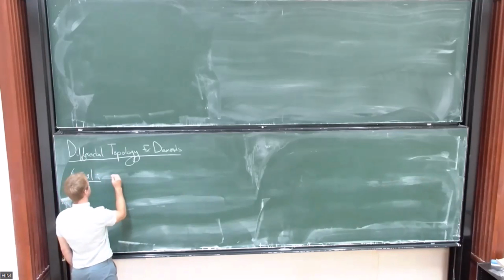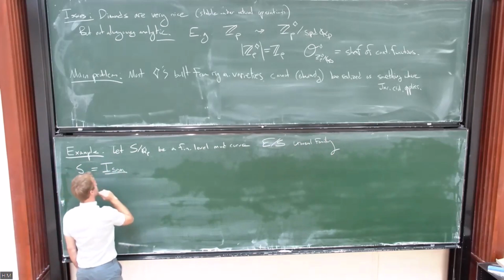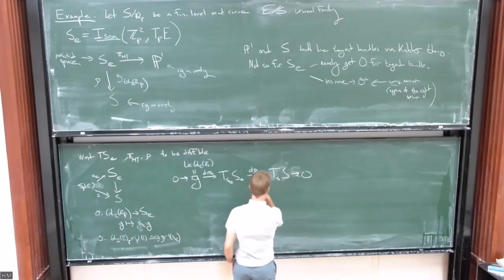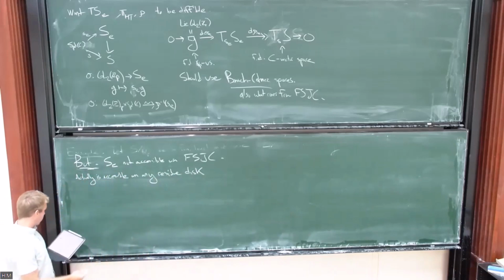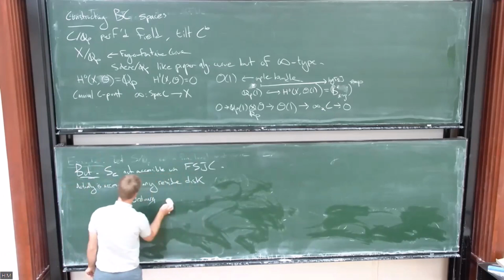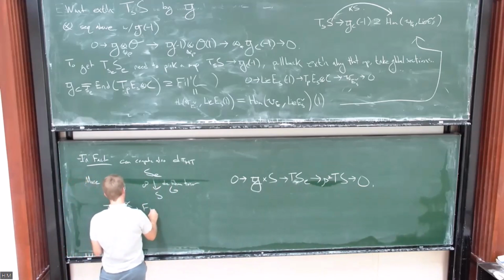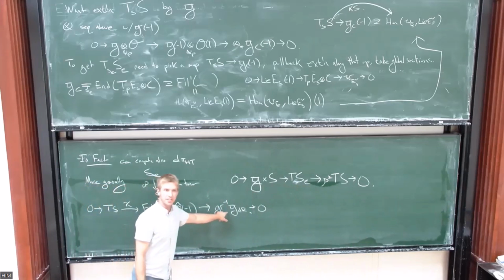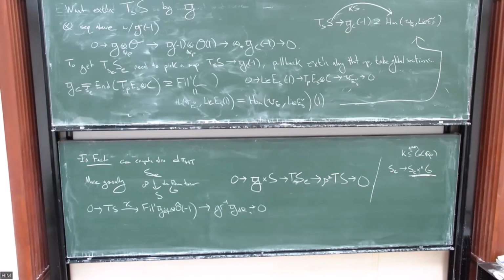Sean Howe: Differential topology for diamonds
In this talk, I will construct explicit Banach-Colmez tangent spaces for many diamonds that arise naturally in the study of smooth rigid analytic varieties and their cohomology. In an ideal world, these tangent spaces would be defined in terms of some theory of analytic structures on diamonds, but I do not have any such theory to propose! Nevertheless, starting from first principles, I will explain* why the tangent spaces constructed must be the correct ones if any such theory exists. Once we have the tangent spaces, it is natural to make some conjectures in the spirit of differential topology describing underlying properties of the diamond in terms of this extra differential data: in particular, we will formulate some conjectures of this nature describing preperfectoid loci and cohomological smoothness of morphisms. Along the way we will give explicit examples and computations of tangent spaces and derivatives in this context and compare our conjectures with known results and other related work.
* This explanation will inevitably involve a short but compelling technical jaunt through geometric Sen theory and the p-adic Simpson and Riemann-Hilbert correspondence targeted at actual or hypothetical experts who may or may not be in the room.  You may or may not find this jaunt independently interesting, but you are hereby and henceforth expressly permitted to blackbox everything or even just ignore it completely.